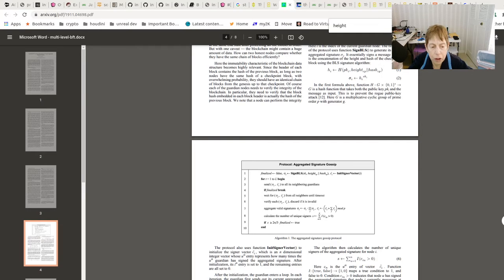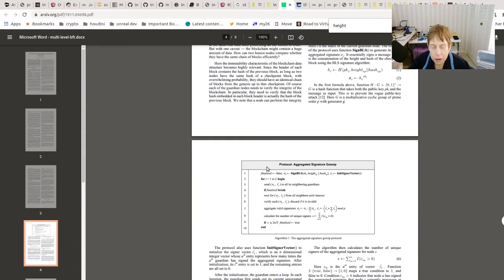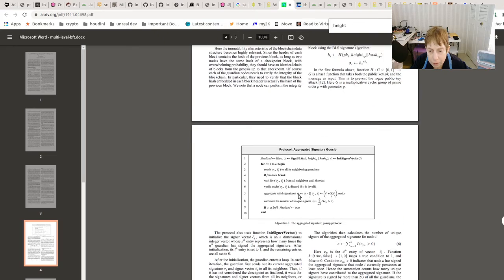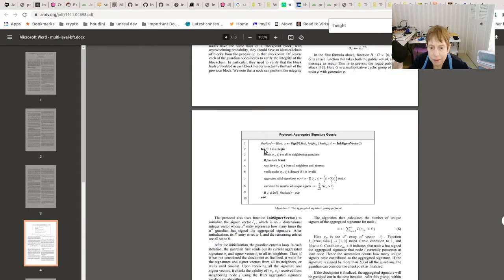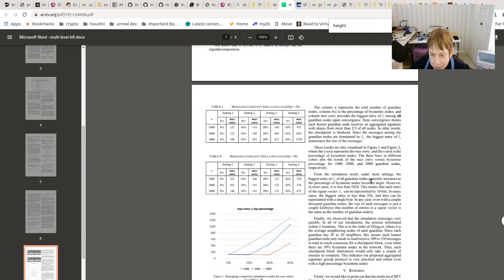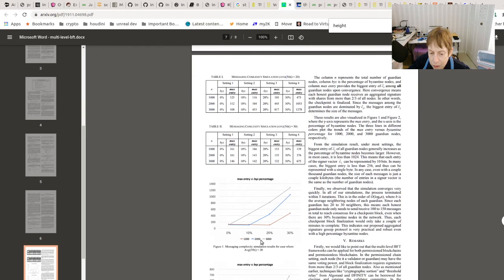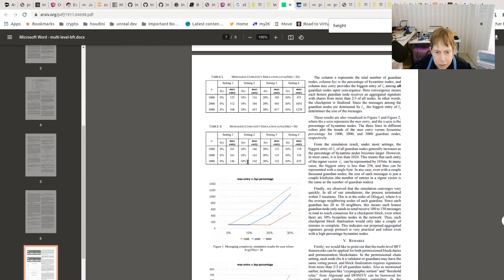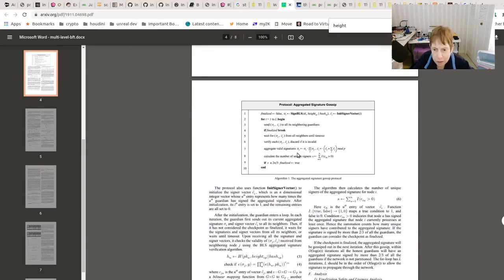Theta Network - why consensus is so fast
In this video I discuss the algorithm behind Theta's consensus speed.  We try to look beyond the scary math to provide a more understandable explanation.
The full paper (and yes, the full paper has some scary math) is here: